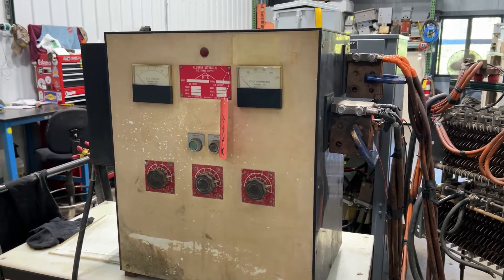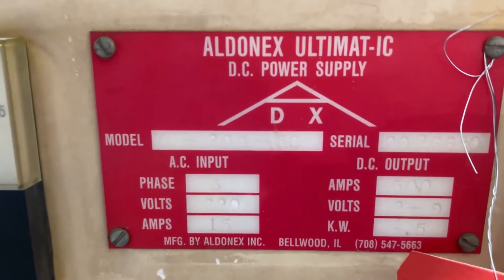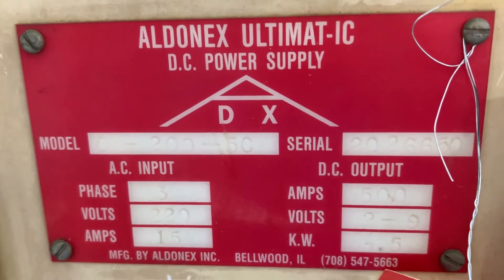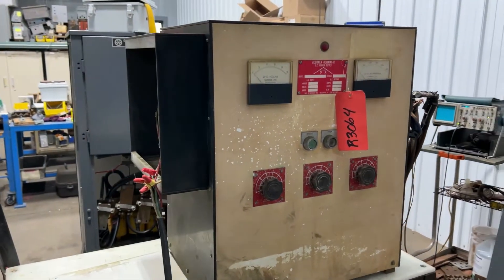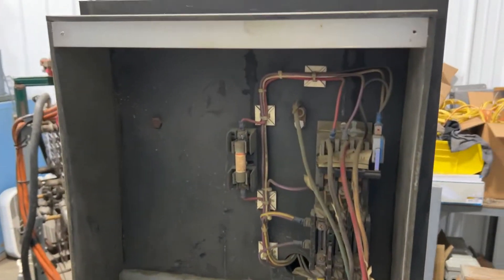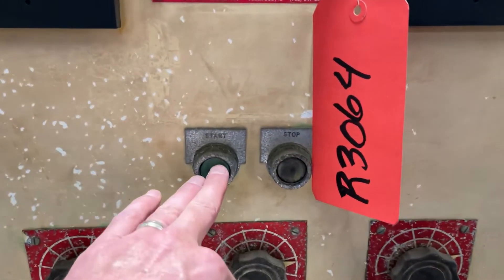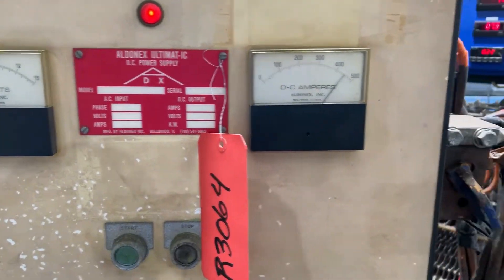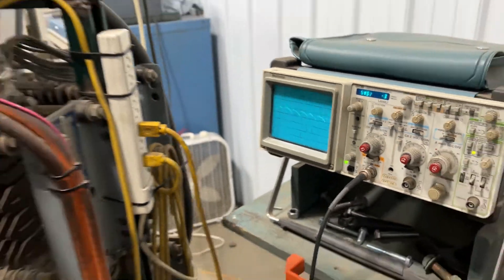Aldonex 500 Amp 2 9 Volt Rectifier R3064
Amps 500
Controls Tap
Cooling Air
Dimensions 20"L x 38"W x 30"H
Input-Amps 15
Input Volts 220
Inventory R3064
Kw 4.5
Manufacturer Aldonex
Model 0-209-50
Phase 3
Serial-Num 2026650
Volts 9
Tested and checked out

Lanco LLC
665 10 Mile NW